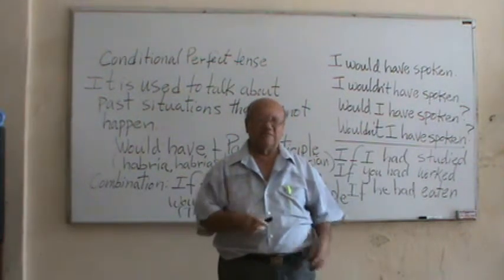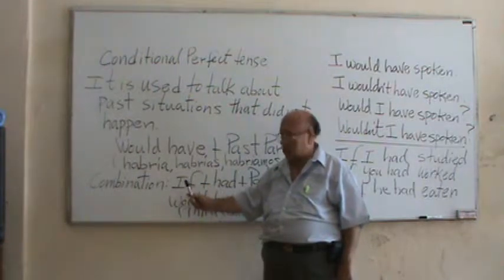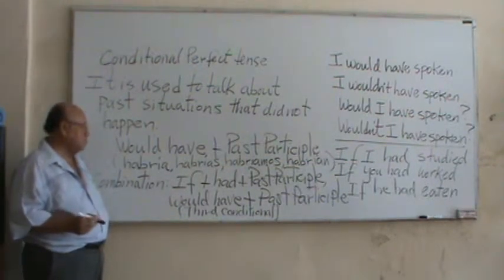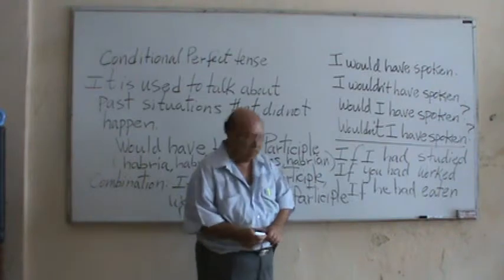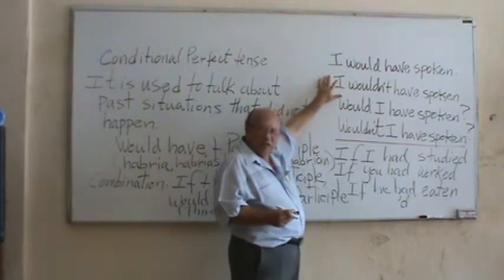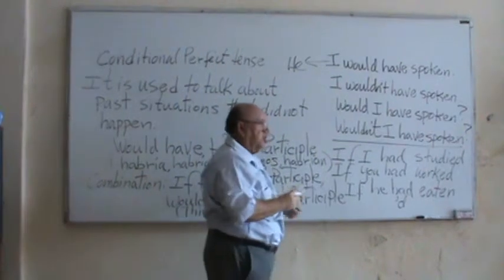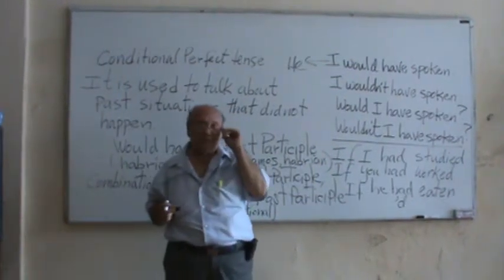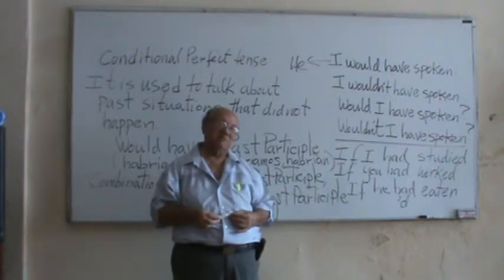CONDITIONAL PERFECT TENSE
In this video, you will learn how to use the conditional perfect tense. Also, you will learn how to translate it into Spanish.